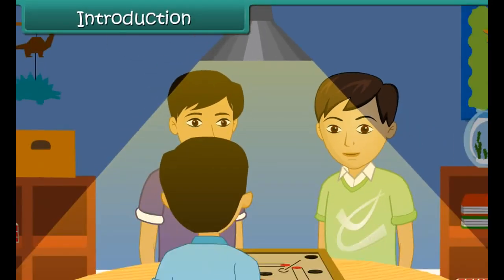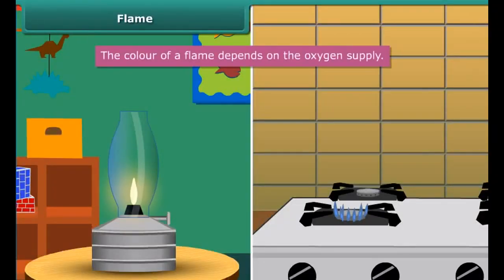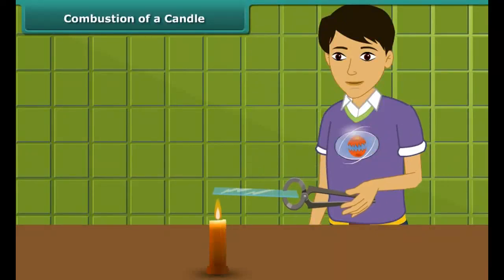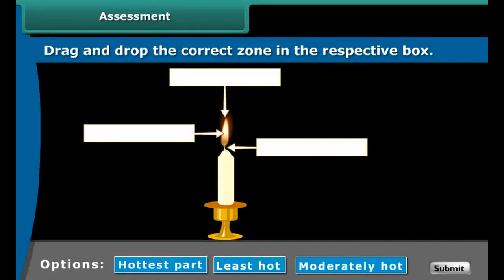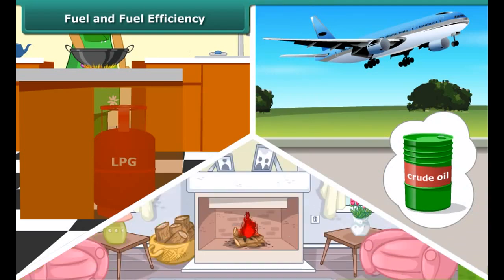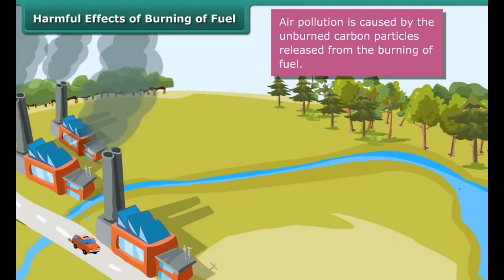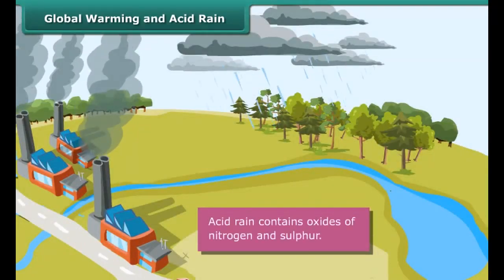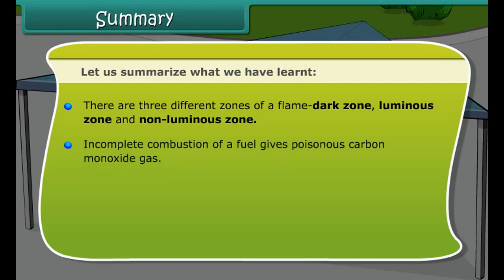class 8 science ch 6 part 2 Flames